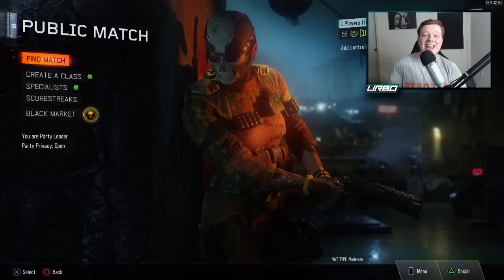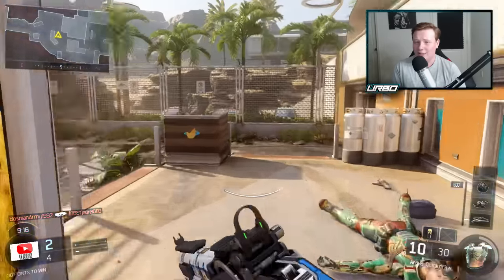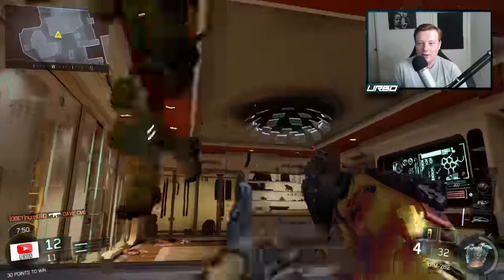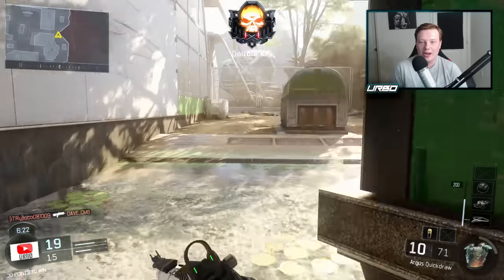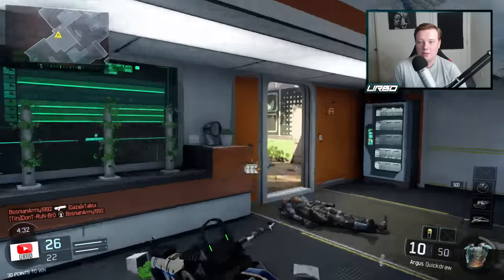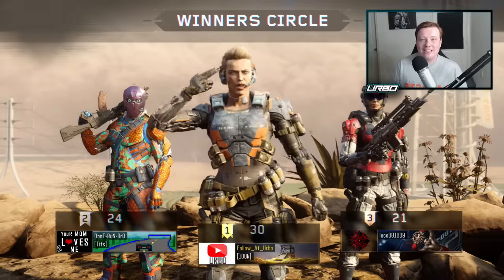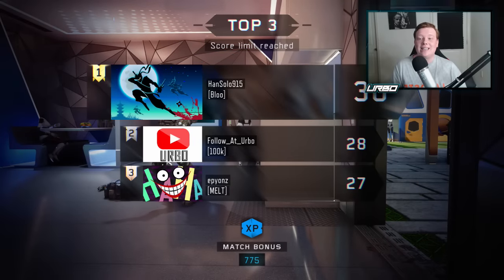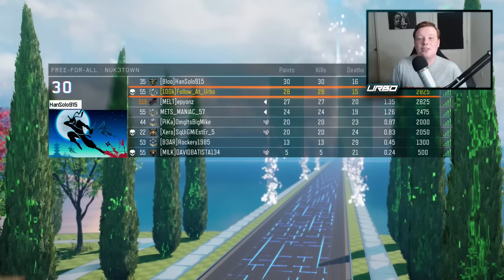BO3 JITTERMOD HACKER DESTROYS ENEMY TEAM! - HACKING ONLINE IN BLACK OPS 3 (BO3 RAPID FIRE HACKER)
Lets Shoot for 1500 Likes for this BO3 JITTERMOD HACKER DESTROYS ENEMY TEAM! - HACKING ONLINE IN BLACK OPS 3 (BO3 RAPID FIRE HACKER)